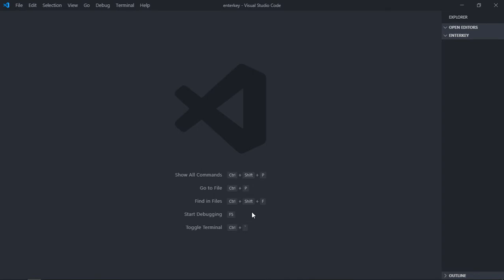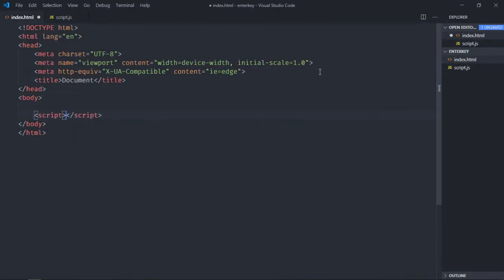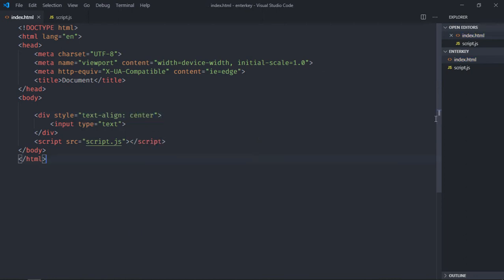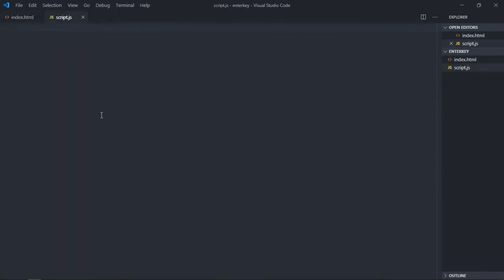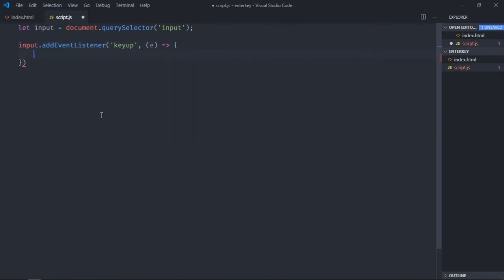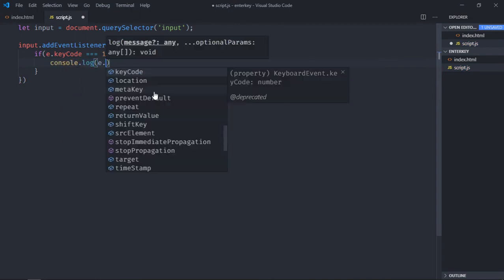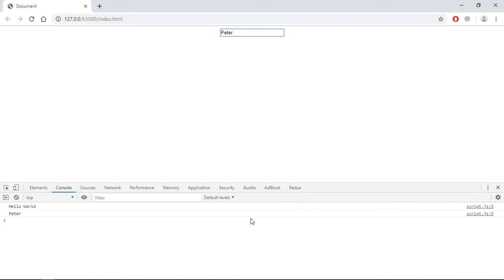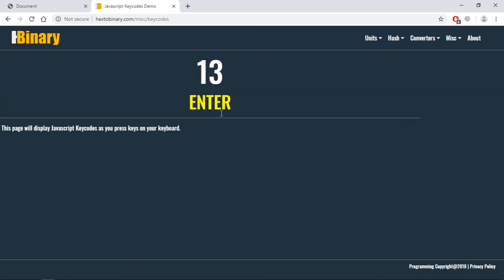How to Detect Enter Key Press in Javascript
In this video, you will learn how to detect enter key press using javascript. I hope you'll like the video and leave your feedback and suggestions for future video tutorials.

0:00 HTML
1:01 Javascript
2:00 Final Output